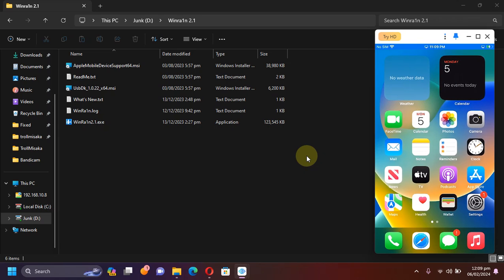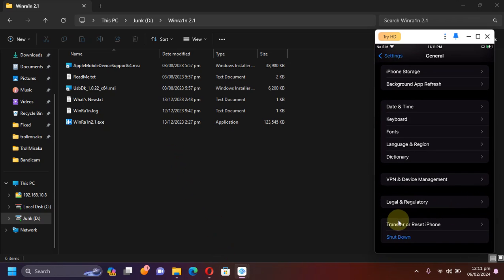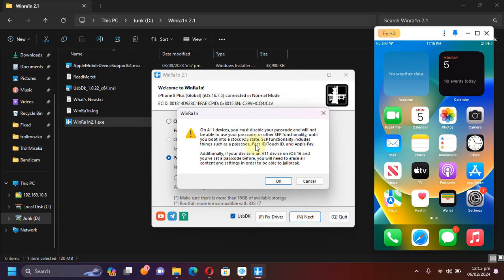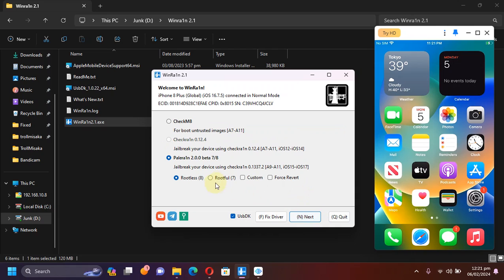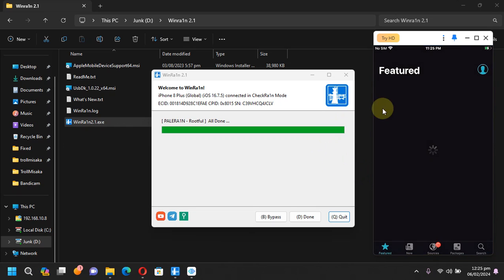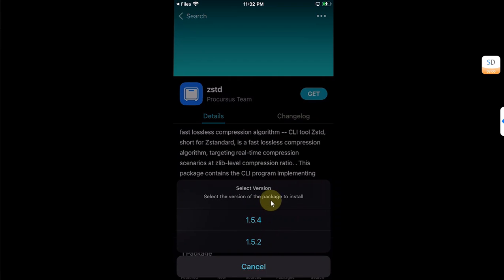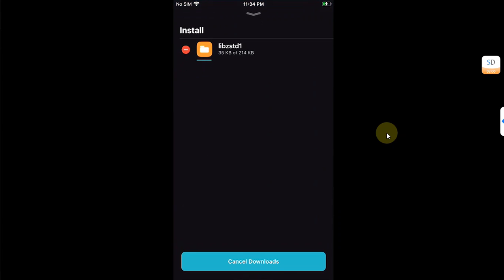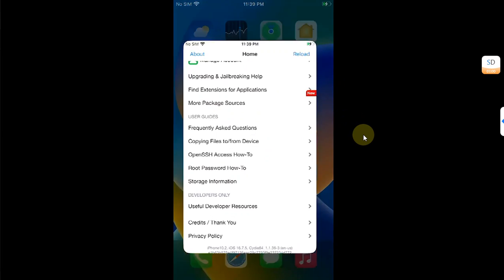Jailbreak iOS 16.7.5/16.7.8 & Install Cydia + Trollstore 2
In this video, I will show you how to jailbreak iOS 16.7.5, and it has been tested to work with iOS 16.7.8 jailbreak as well and install Cydia along with Trollstore 2 using Palera1n jailbreak via Winra1n 2.1 on Windows without USB with supported devices ranging from iPhone 8, 8 plus and X along with the iPads supported on this iOS version. The method shown in the video along with Winra1n, Trollstore and Cydia is completely free.

Note: This method has been tested & fully works also for iOS 16.7.8 jailbreak & iOS 15.8.2 jailbreak with both Cydia & Trollstore 2 Installation as demonstrated in the video.

Topics Covered:
iOS 16.7.5 Cydia Guide
Palera1n Rootful Jailbreak
iOS 16.7.5 Jailbreak Winra1n
Jailbreak 16.7.5 with Cydia
Trollstore iOS 16.7.5 Tutorial